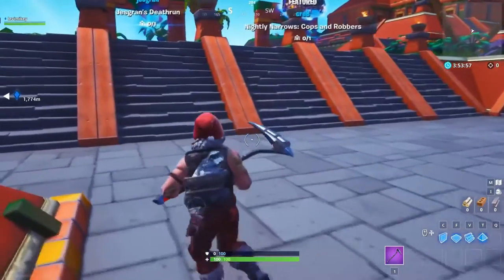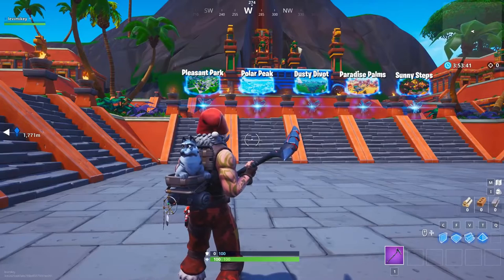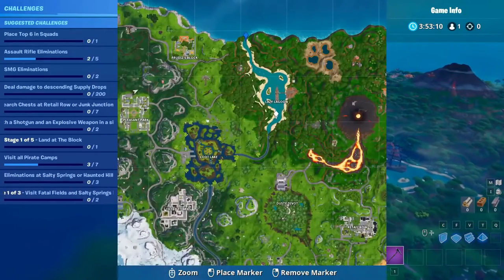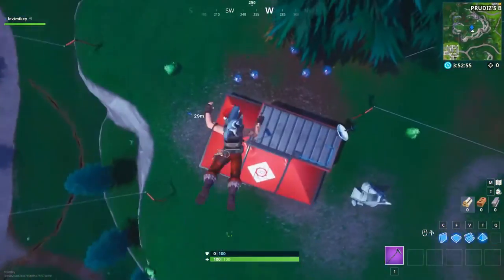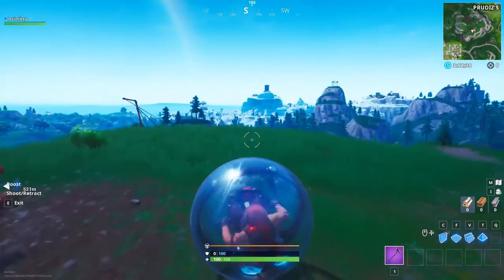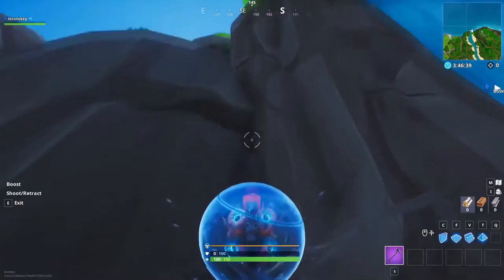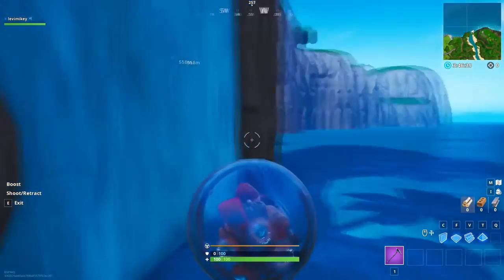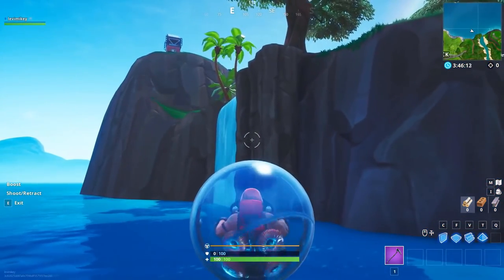Fortnite Glitch Baller Season 8 Glitch!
Fortnite Baller Glitch!  This is a fortnite glitch for fortnite season 8!  I try to find the best glitches for fortnite in 2019 and bring them to you.